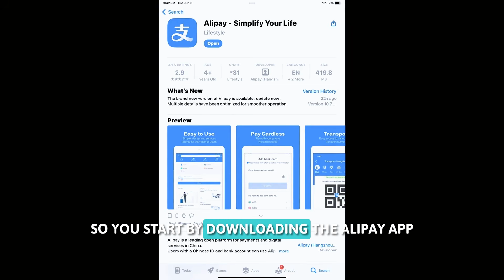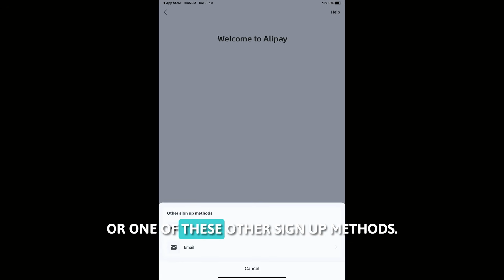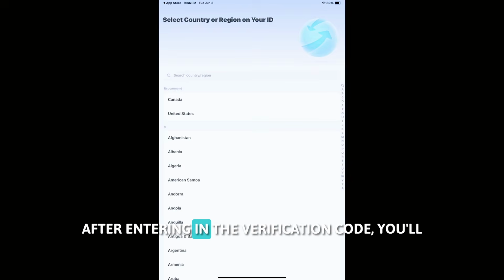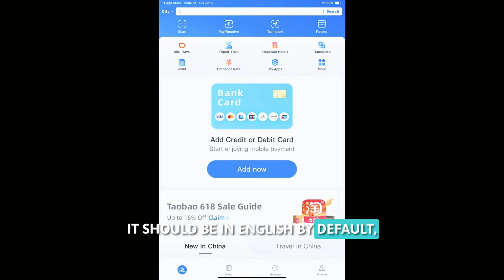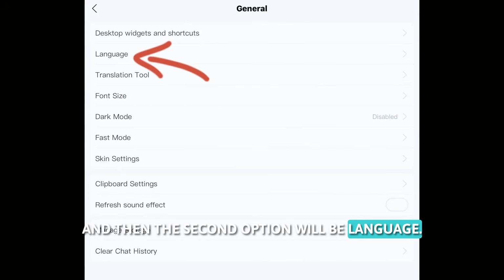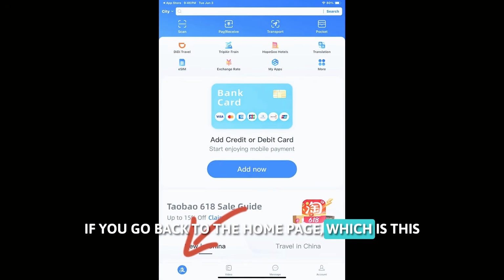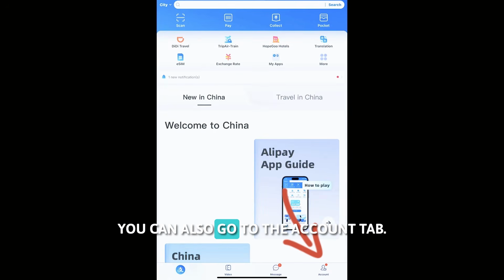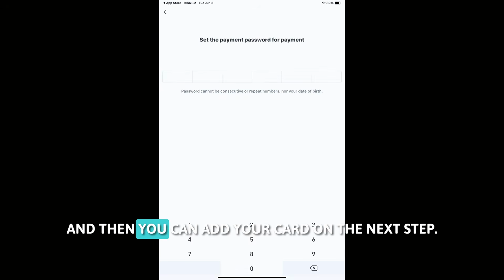How to set up and use Alipay as a foreigner in China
📱 Physical SIM
🪫CCC powerbanks

In this video, I’ll walk you through step-by-step how to set up and use Alipay as a foreigner, with no local bank account and no Chinese phone number required. I’ll also explain why credit cards and even cash don’t work everywhere, with mobile payment apps like Alipay and WeChat Pay being the go-tos. And finally, I'll show you an AWESOME and SIMPLE hack to avoid extra fees most people don’t know about.

❓If you have any questions that were not answered, drop them in the comments below

CHAPTERS:
00:00 Why Paying in China Can Be Tricky
00:45 Intro to Mobile Payment Apps
01:10 Step-by-Step: How to Set Up Alipay
02:33 How to Pay in Stores
03:51 How to Avoid Fees
04:39 Final words on Alipay